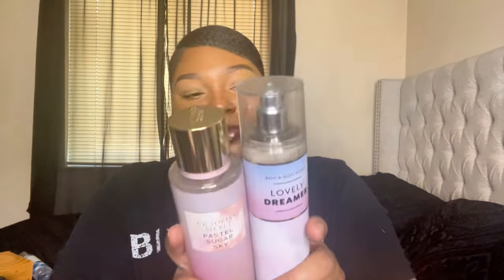BEST BODY MISTS FOR THE FRESH 🧼LOVER🥰|CLEAN MUSKY VIBES#bathandbodyworks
Hey loves! Spring is approaching and I’ve been pulling out my freshies!

To appreciate  this video you definately need to love a good fresh and clean scent.

Here are some the ones I’ll be pulling for in the months to come 🥰